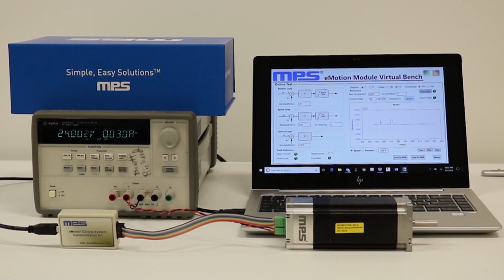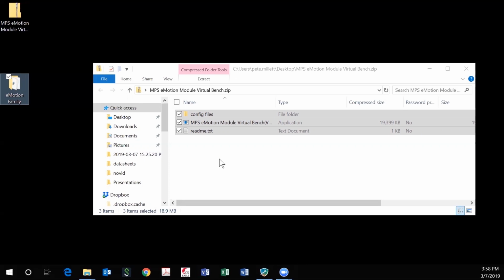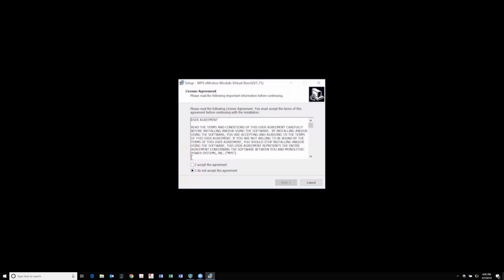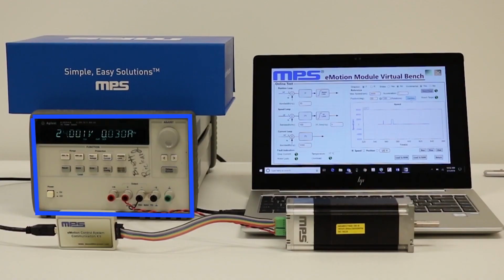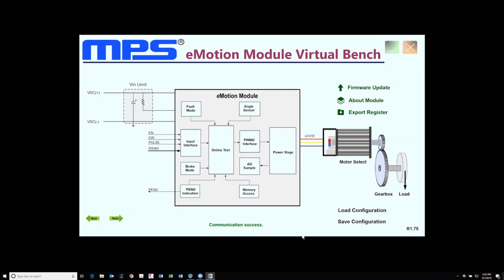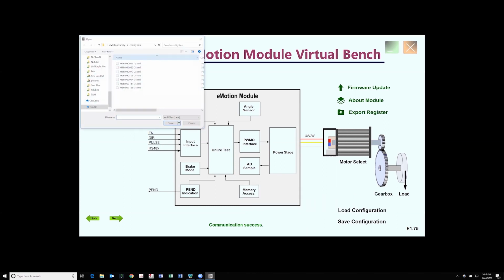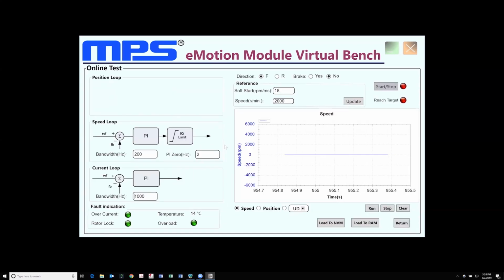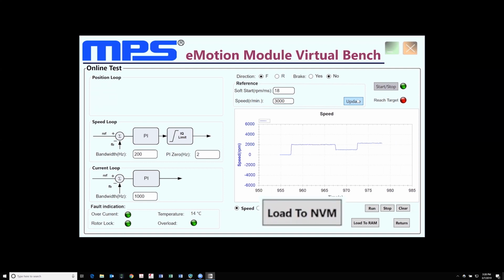Unboxing Smart Motors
MPS smart motors are highly integrated brushless DC motors that incorporate  position sensing, driver power stage, and control into an easy-to-use solution. They integrate field oriented control algorithms in hardware, providing the ability to control torque, speed, or position without having to develop complex motor control firmware. The motors can be simply controlled to an input torque, velocity, or position. Motor position feedback is integrated directly into the motor control loop using MPS’s patented MagAlpha magnetic angular position sensor technology.  Motor control and parameterization is facilitated through an RS485 interface using a provided software GUI.